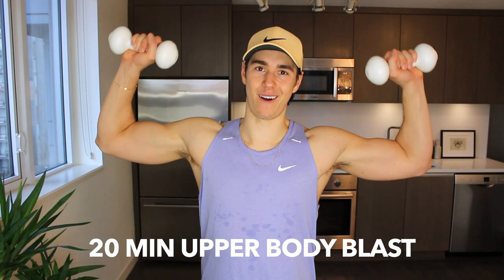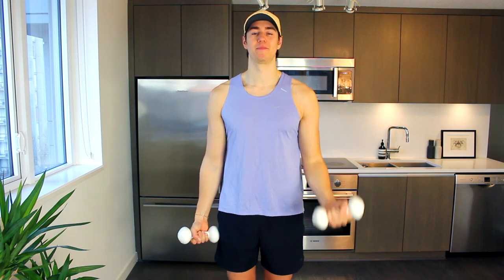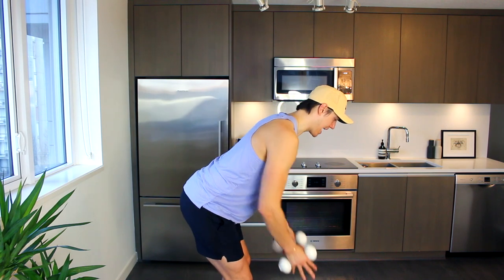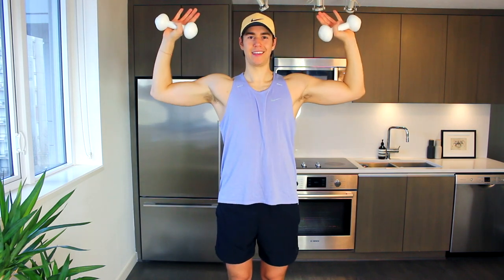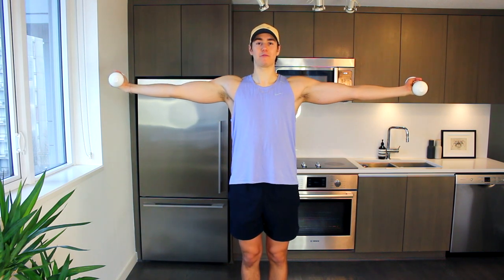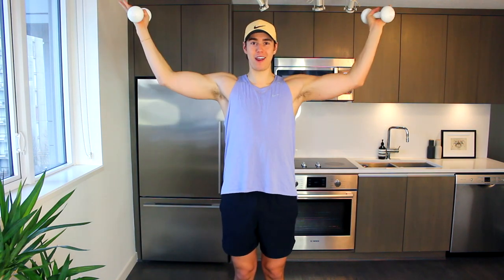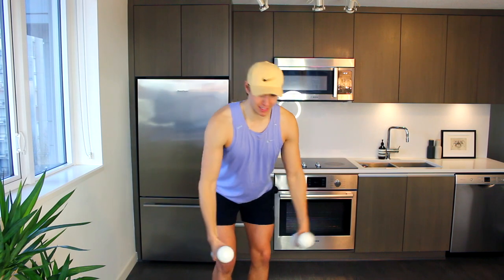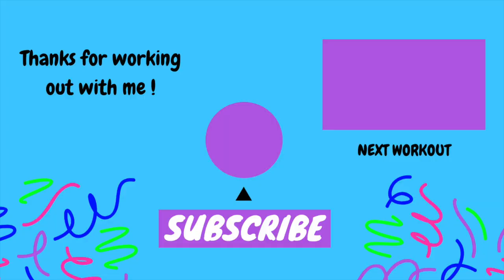20 min UPPER BODY DUMBBELLS only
20 min upper body dumbbells only workout at home routine! Try this intense total upper body burn arm workout. Light weights needed to tone and sculpt your shoulders, back, chest and arms.

☆  If you would like to support and give back to the channel I have set up a PayPal page for any donations you would like to contribute to. It means the world to hear your success stories with my workouts and your support allows me to continue making free content on Youtube. Thank you so much!

About This Video:
20 min UPPER BODY DUMBBELLS only

Zachary Fiorido strongly recommends that you consult with your physician before beginning any exercise program.

You should understand that when participating in any exercise or exercise program, there is the possibility of physical injury. If you engage in this exercise or exercise program, you agree that you do so at your own risk, are voluntarily participating in these activities, assume all risk of injury to yourself, and agree to release and discharge Zachary Fiorido from any and all claims or causes of action, known or unknown, arising out of Zachary Fiorido's negligence.